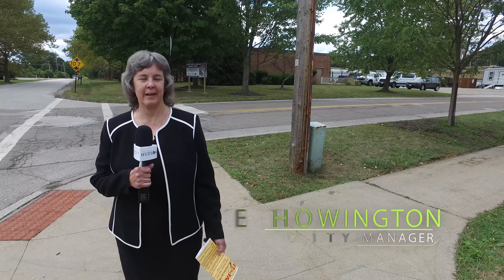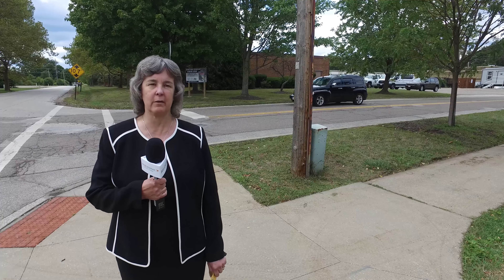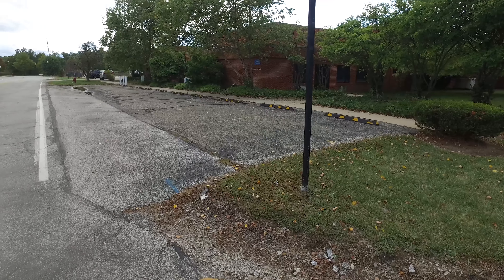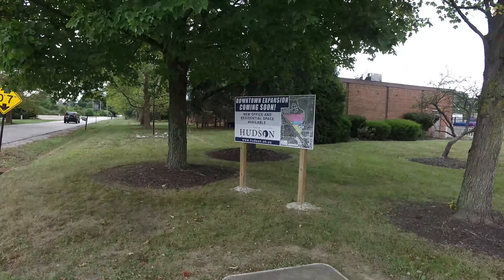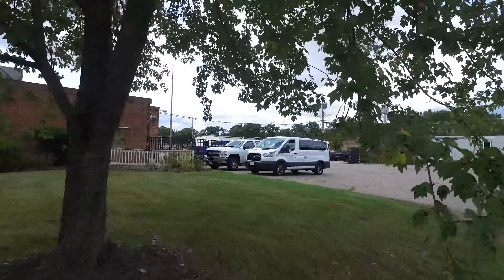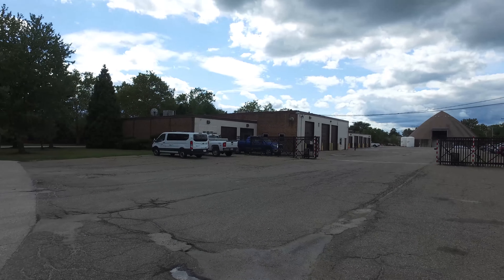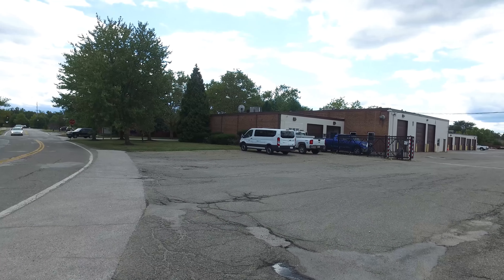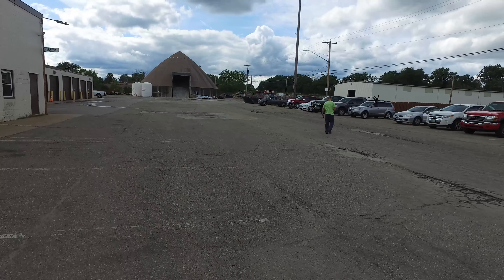Downtown Phase II Timeline Update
Hudson City Manager Jane Howington talks about the timeline of Hudson's exciting new Downtown Phase II development.